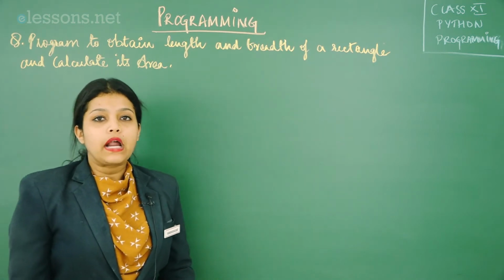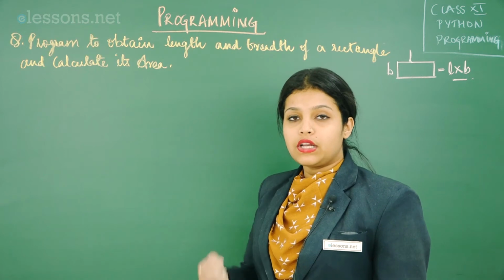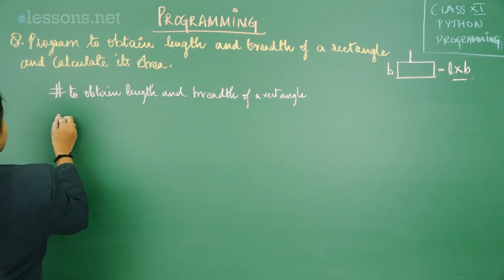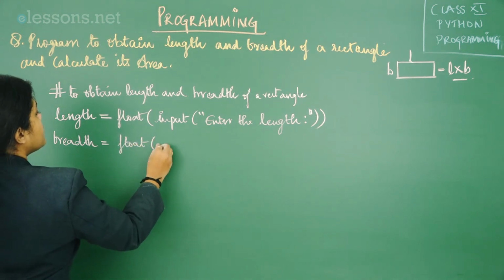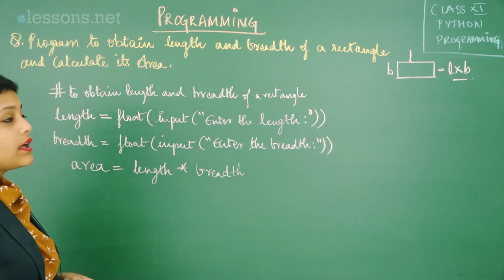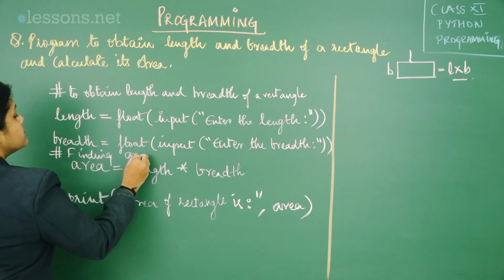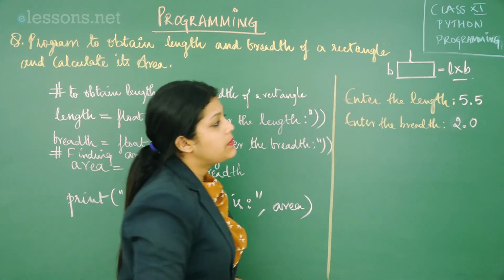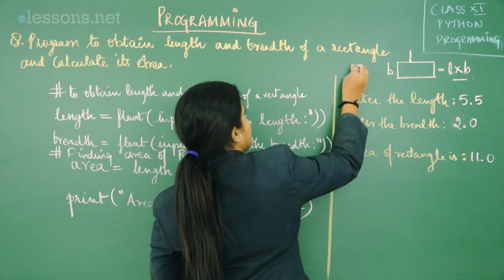PYTHON CODE TO FIND AREA OF RECTANGLE